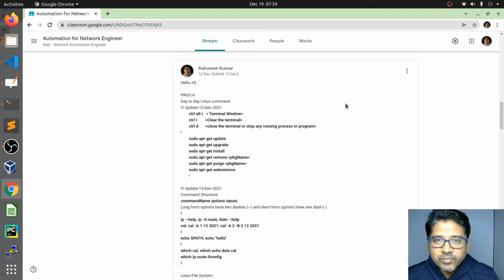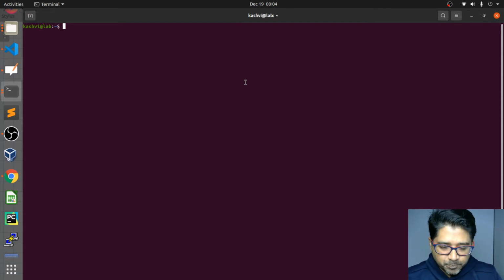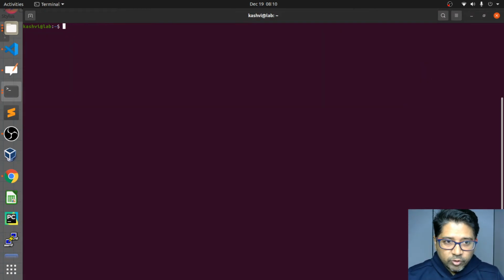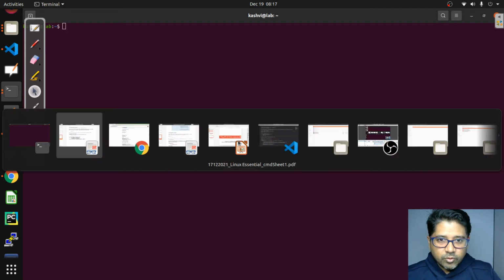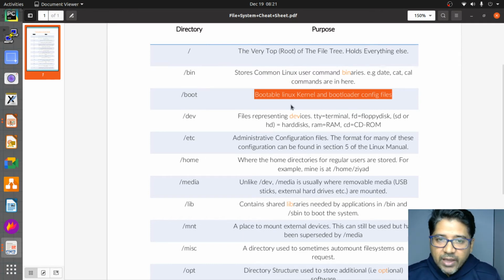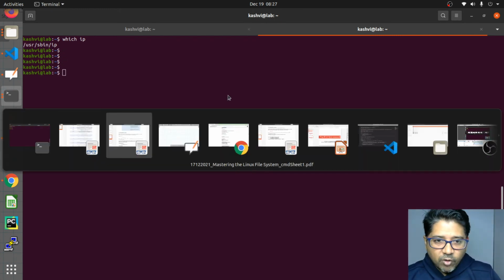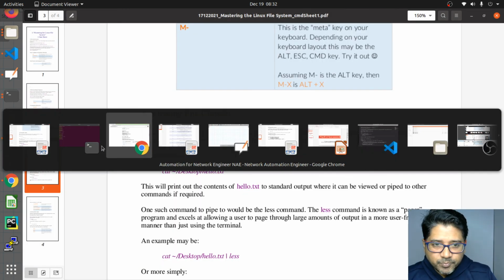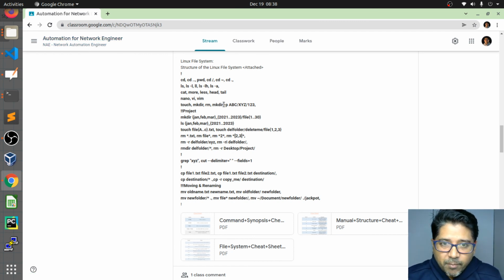03 Linux Essential Part 1, Terminal, cd, ls, ll, ls -lah, cal, echo, date, Cmd: commandName options.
Linux Essential Part 1, Linux Terminal, cd, ls, ll, ls -lah, cal, echo, date, Command Structure: commandName options args. Long form options have two dashes (--) and short form options have one dash (-), ip --help, ip -d route, date --help, cal, cal -A 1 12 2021, cal -A 2 -B 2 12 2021,